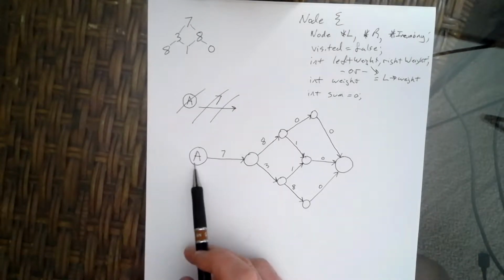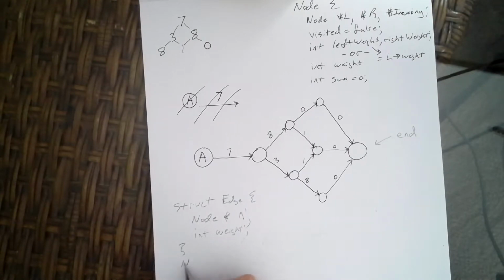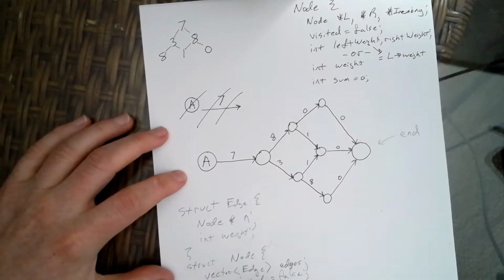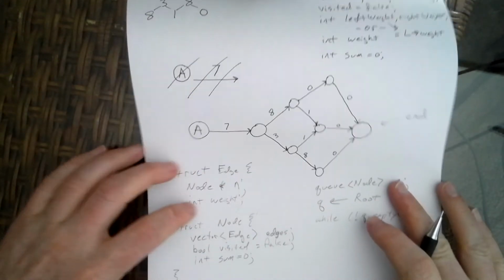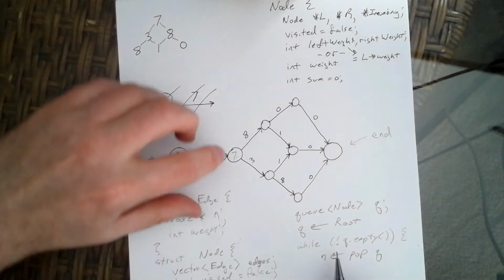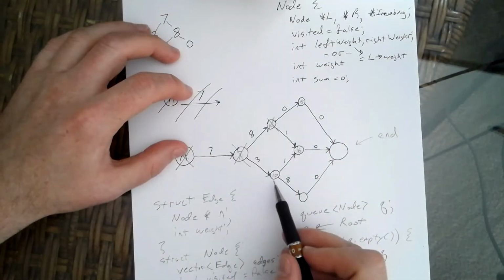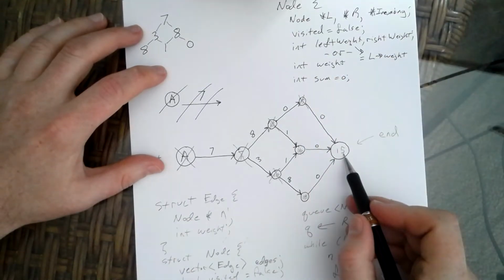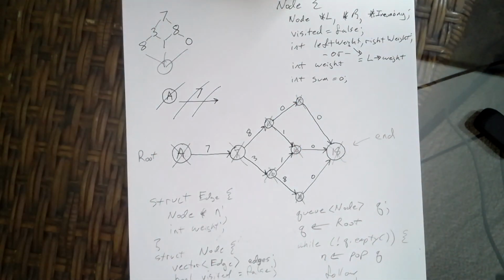Dijkstra's maximum weighted path with a triangle graph